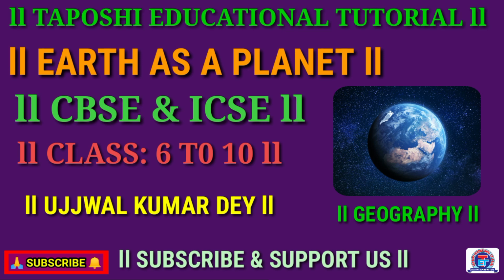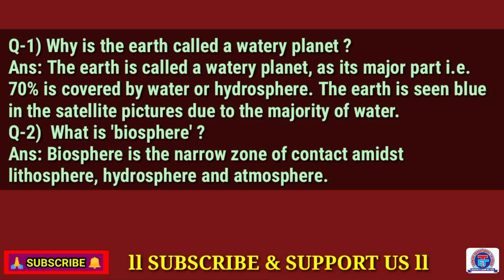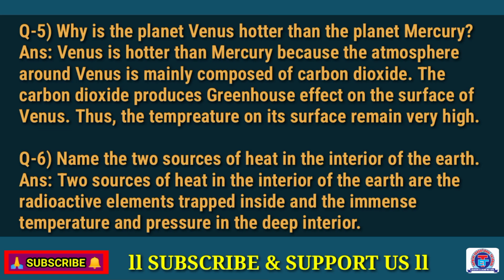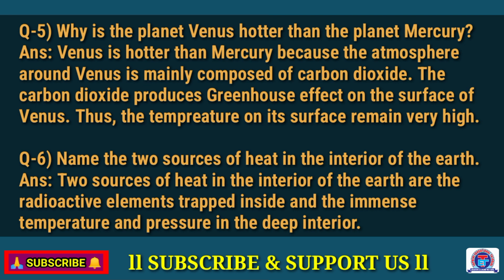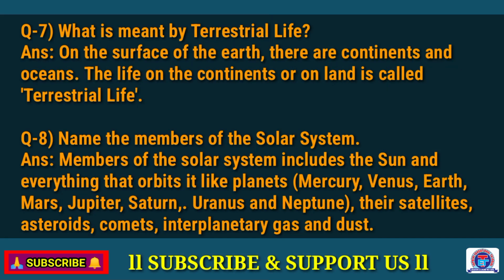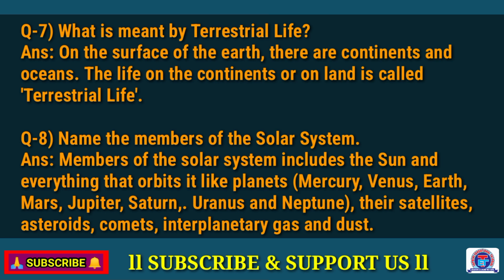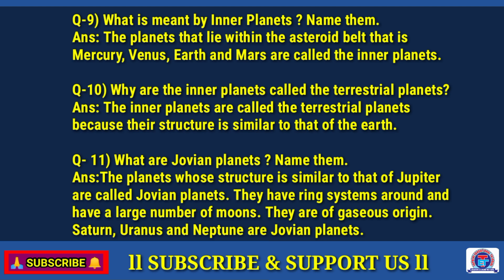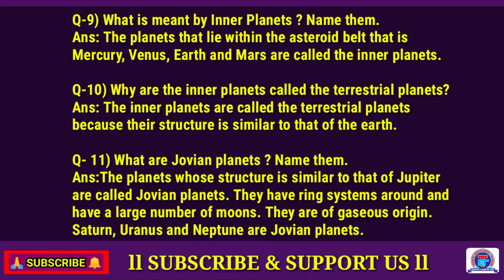Earth as a Planet l The Earth l Solar System l Geography l CBSE & ICSE l Class: 6 To 10 l Part-1